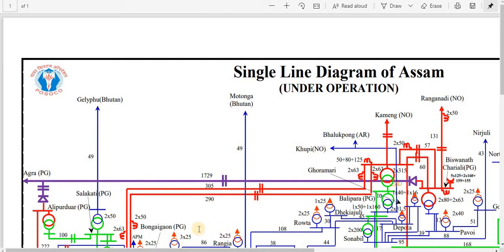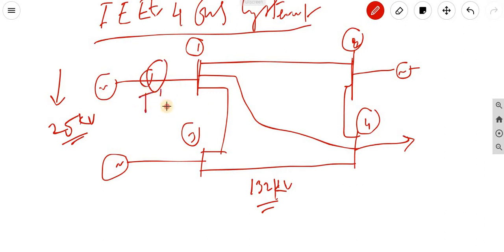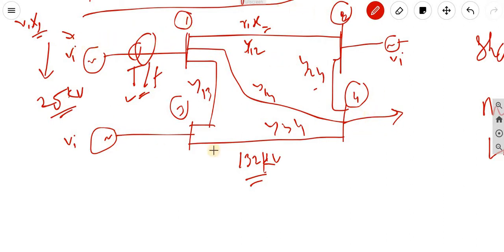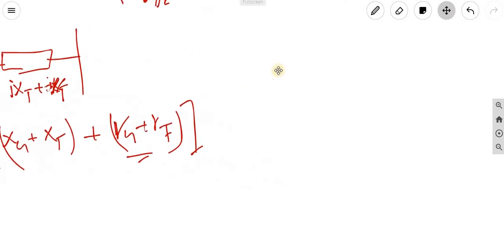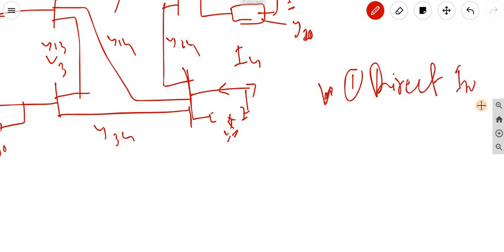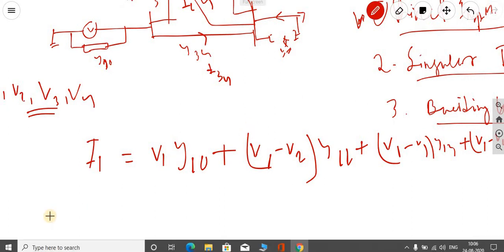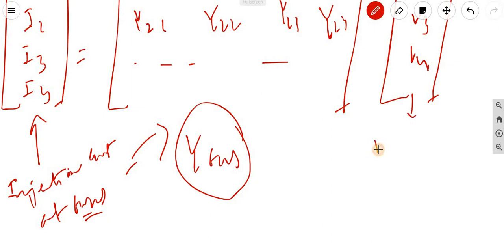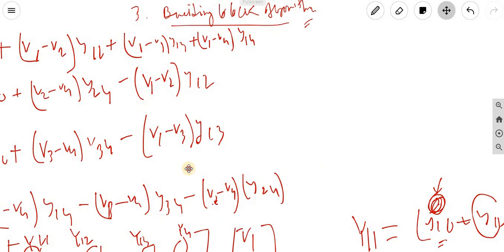Lec 02 | Formation of Ybus| Computer Aided Power system Analysis| Electrical Engg. | GATE ESE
### There is a correction at 10.39 (Voltage source to current source conversion, Current will be as I= E/Z and impedance as Z only)

IEEE 4 bus tested power system, Assam network sytem, KCL, Ybus formation